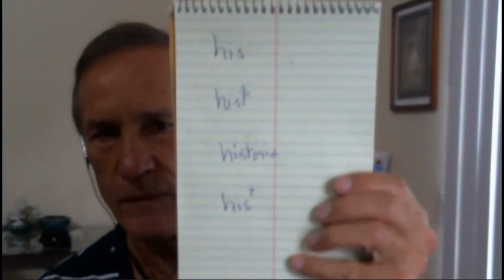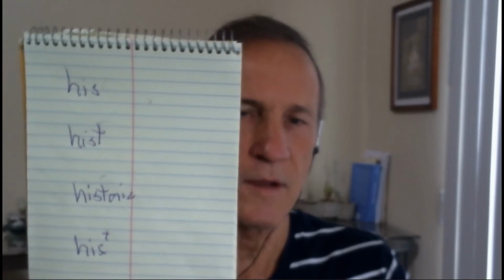Note Taking for Consecutive Interpreting Seminar & Practice 220911 David Violet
David Violet trained United Nations interpreters & translators,
David trained US State Department interpreters & translators,
David trained  NATO interpreters & translators
David taught as adjunct professor at MIIS (Monterey)
Learn more about David ➜
If you liked this video, please give us a "like"!
We are about interpreting translation translating translator foreign languages CPD interpreter training continuous professional development French Spanish Portuguese français espagnol português